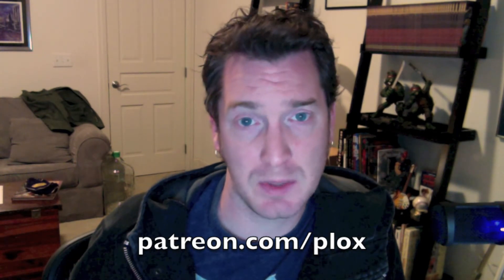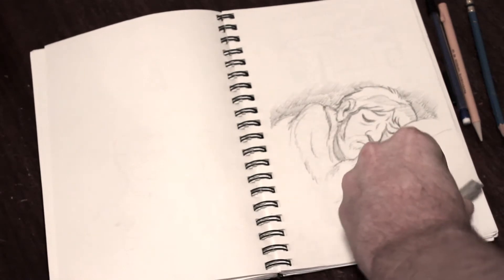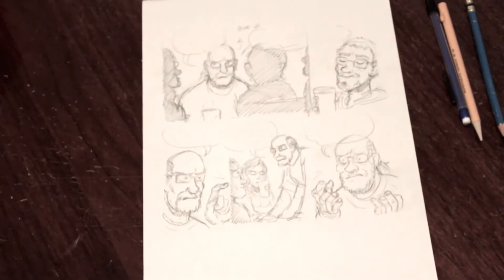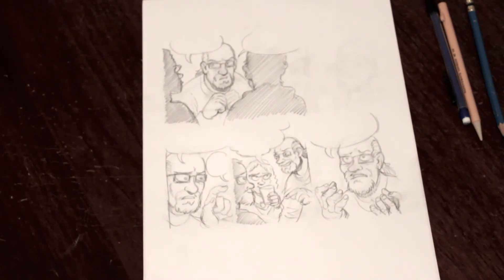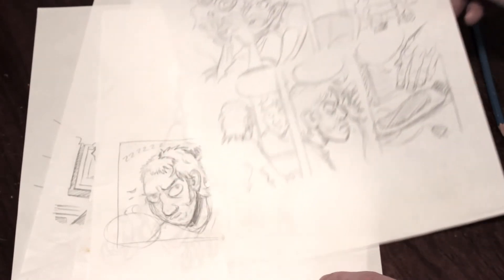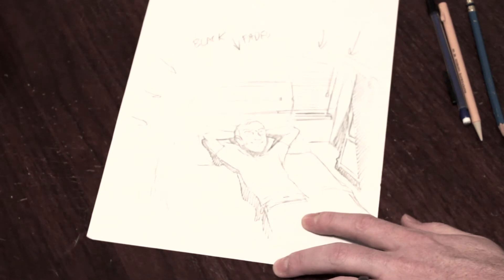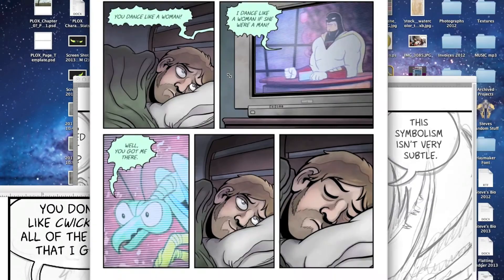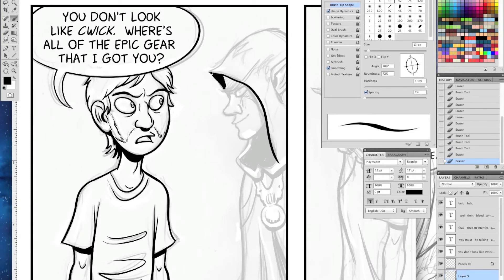Making PLOX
A video showing the process of creating the online comic, PLOX.  plox-comic.com